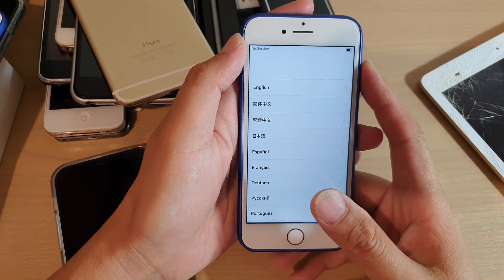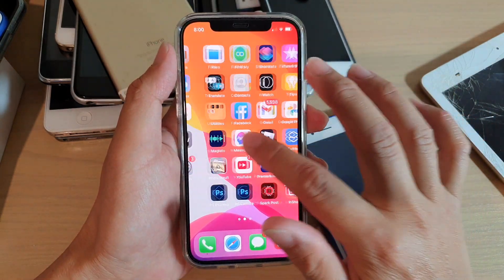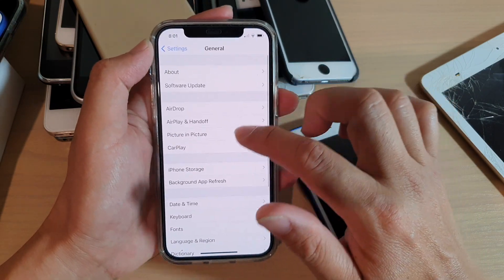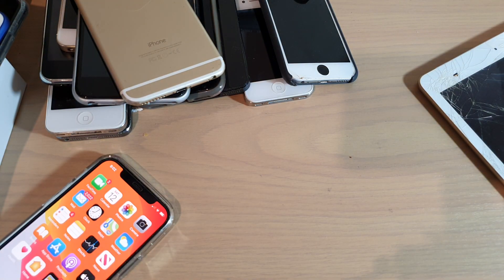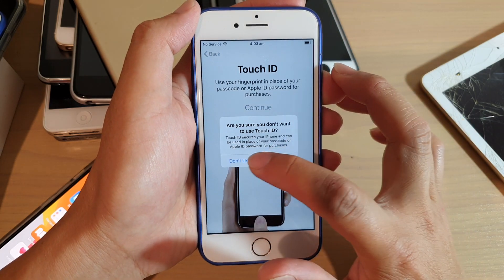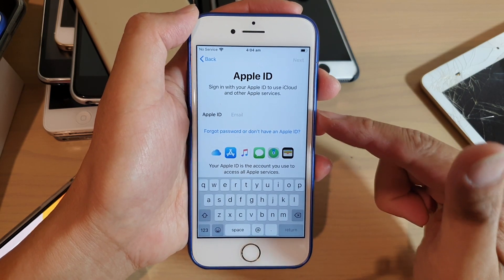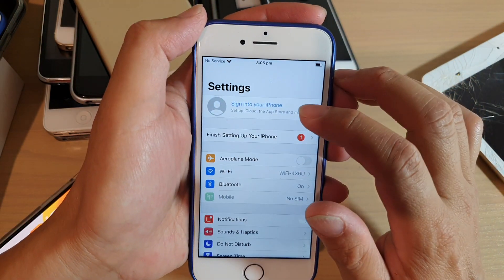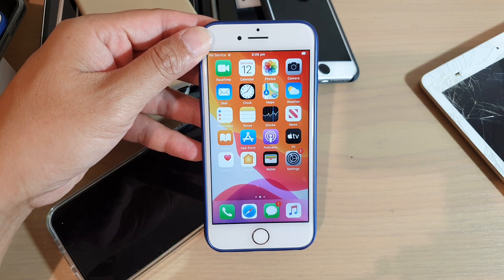How to Check for iCloud Lock When Buying a Second Hand iPhone - Easy to Follow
Learn how you can check for iCloud Lock when buying a second hand iPhone.